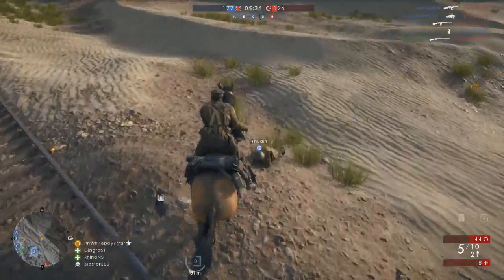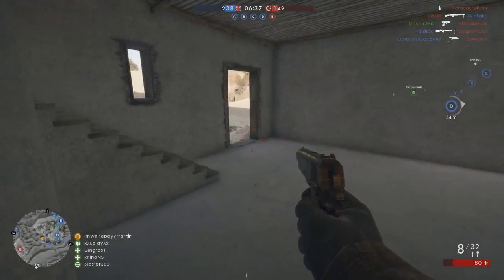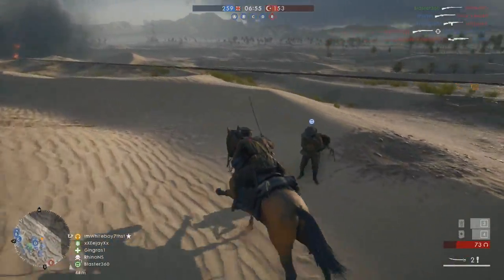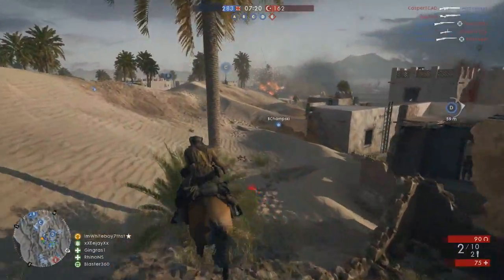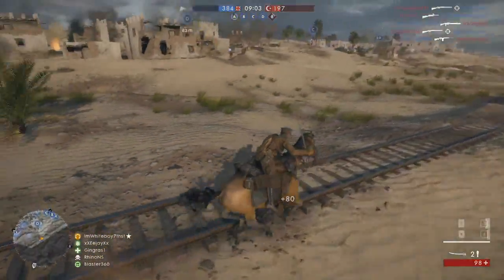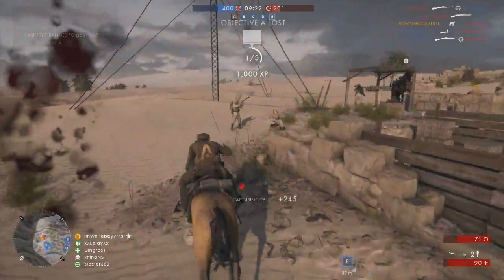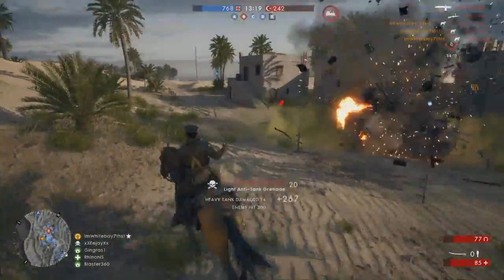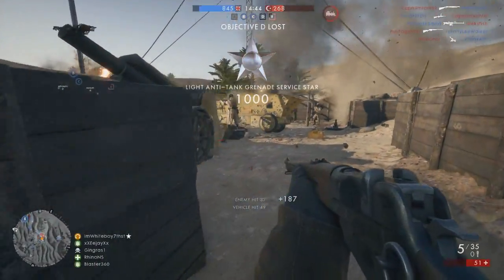HOW TO HORSE (Battlefield 1 Calvary Class Guide)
The horse guide in Battlefield 1 (Calvary class) is one of the most underrated things in the game!

MY LIVE STREAMS battlefield 1 horse gameplay battlefield 1 horses guild